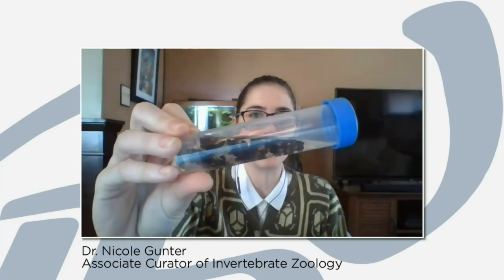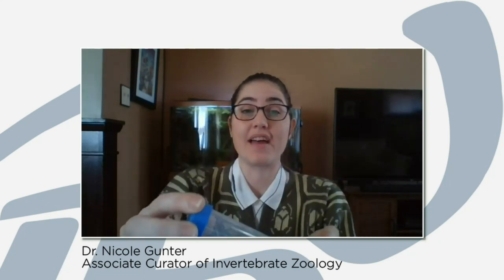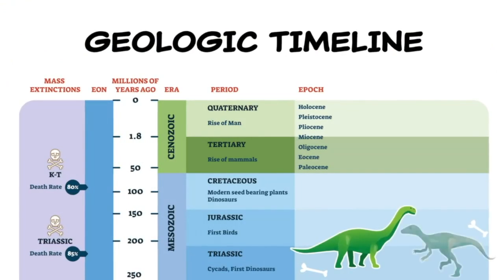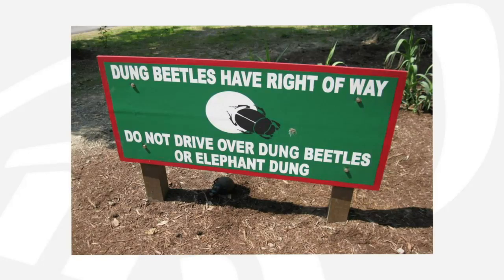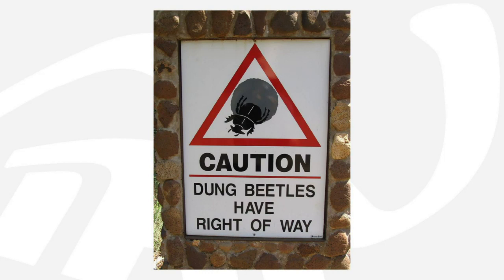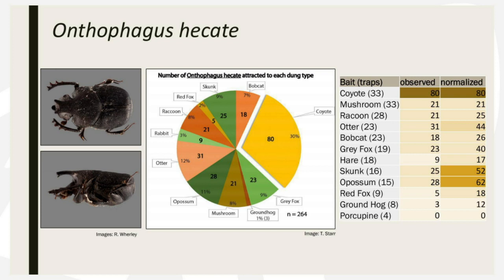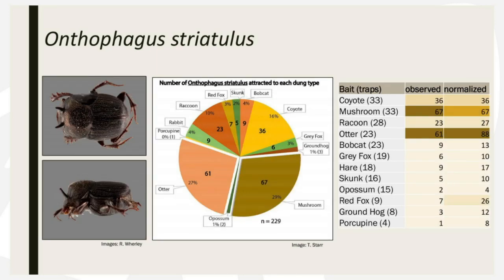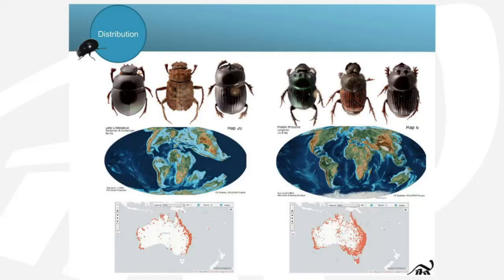Scientist Saturdays: Dr. Nicole Gunter - Dung Beetles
Join us for an extended look at our Dung Beetle exhibit featuring the research of Dr. Nicole Gunter, the Museum's Associate Curator of Invertebrate Zoology.

It's time to shift the perception of these creatures as dirty and gross to the realization that they play an essential role in the world’s ecosystem!

Afterwards, join us for a live virtual chat with Dr. Nicole Gunter herself, and one of our Museum Educators. Got questions? Comment in our chat to have them answered live!